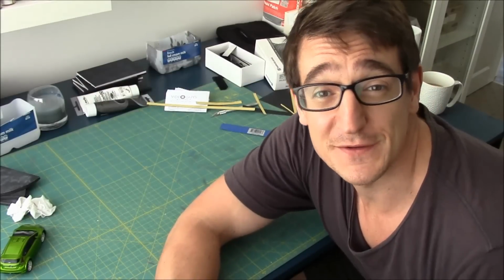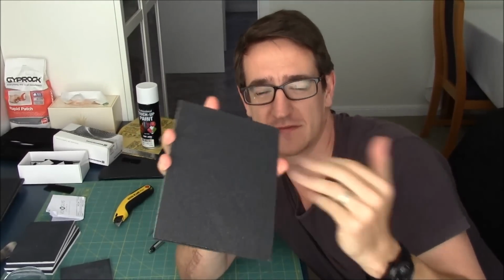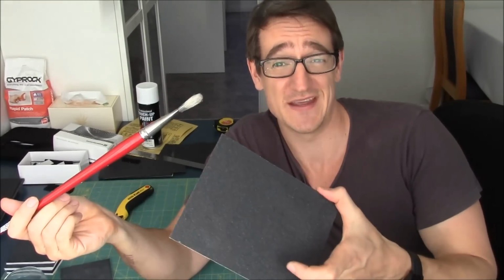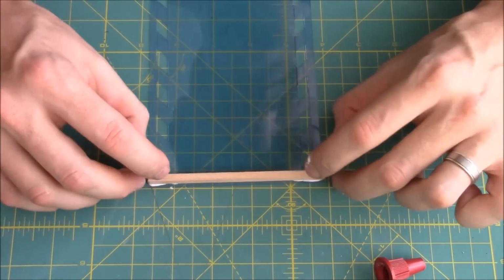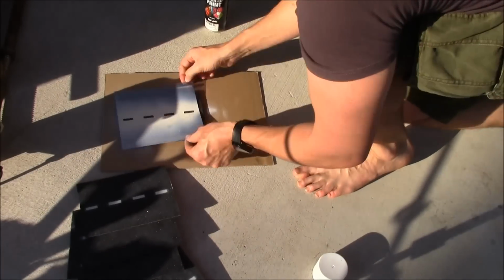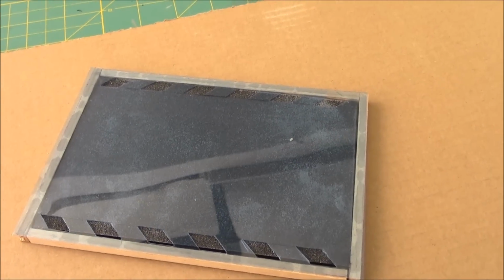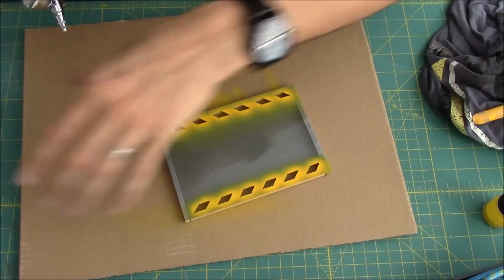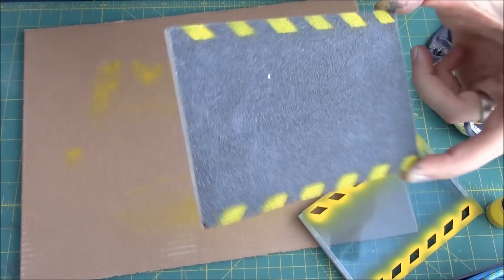Smashing Plastic Excited About Building Roads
Another tabletop terrain building vlog installment. another foundation part of building a city...the Roads, hope you enjoy

Share our video on social media and if you approve, give us a thumb or a favourite!

Watch us with confidence.  Smashing Plastic does not accept payment for reviews or content.  We'll tell it like it is!